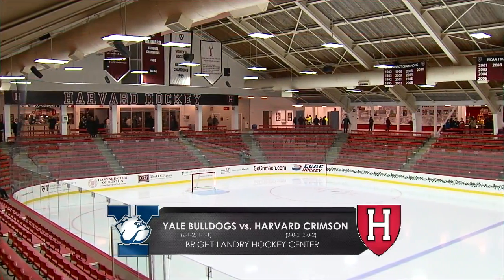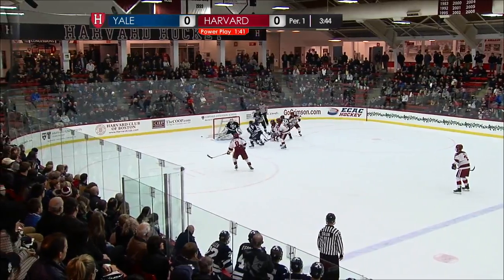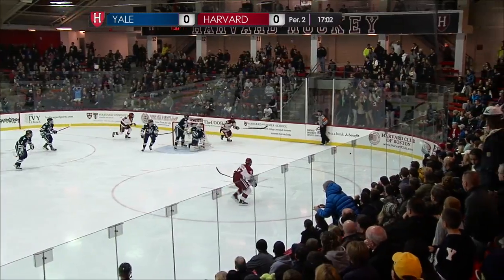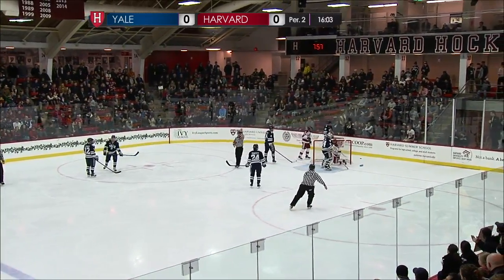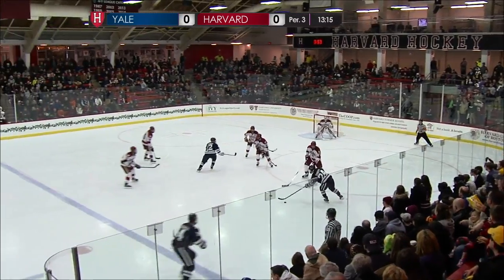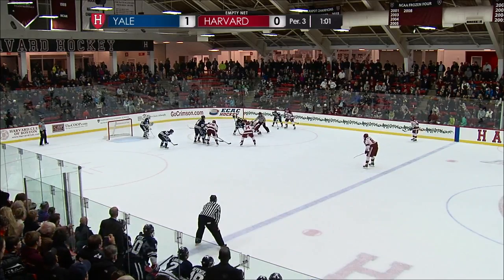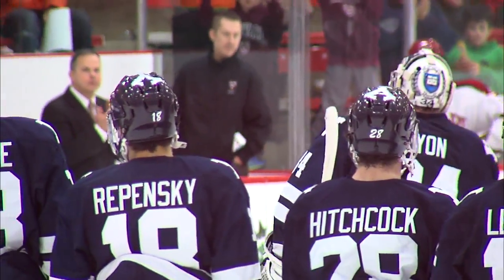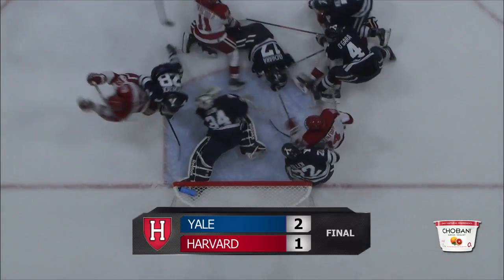Game Recap - Harvard Men's Ice Hockey vs. Yale - Nov. 15, 2014